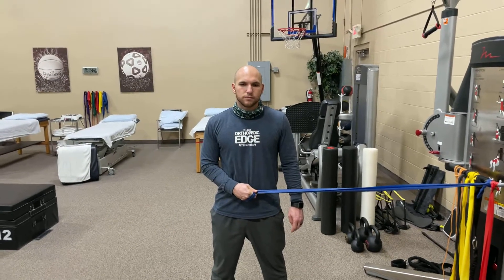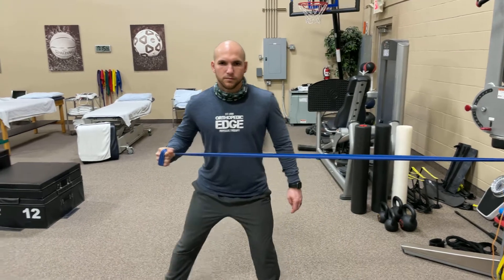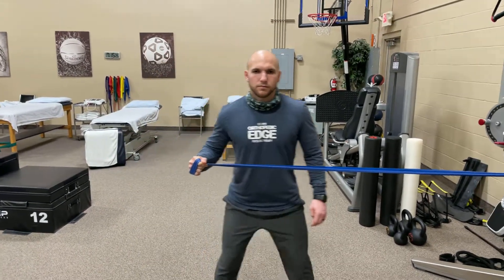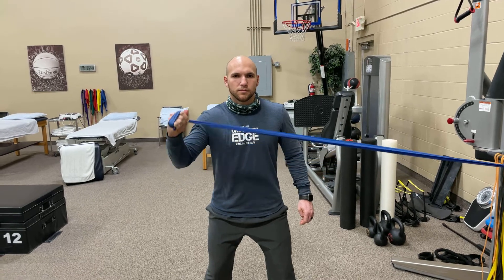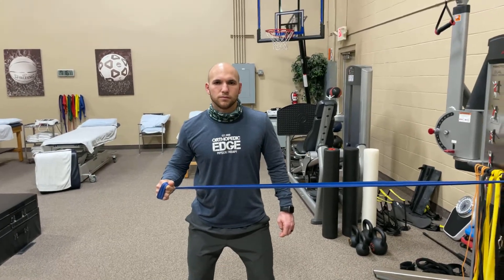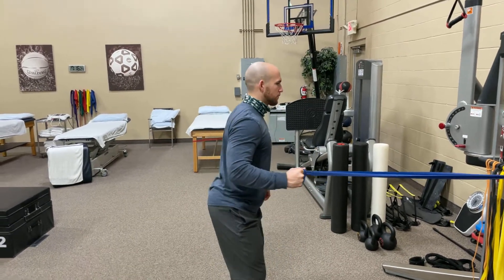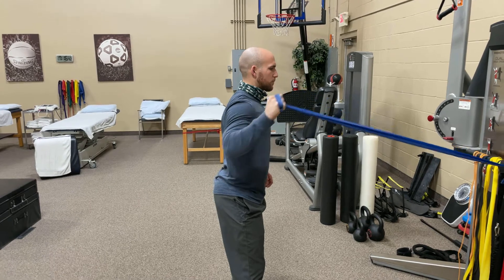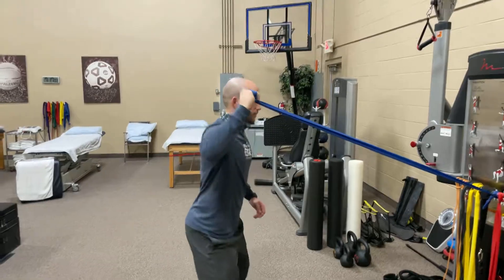Rotator cuff isometric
Keep cuff under tension 2-3 min total or as advised in clinic. Rest as needed.